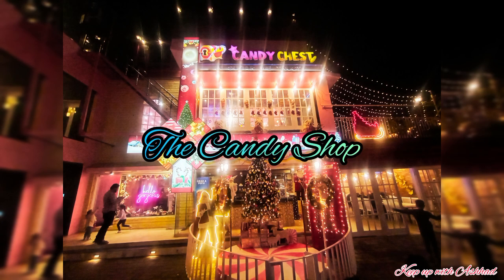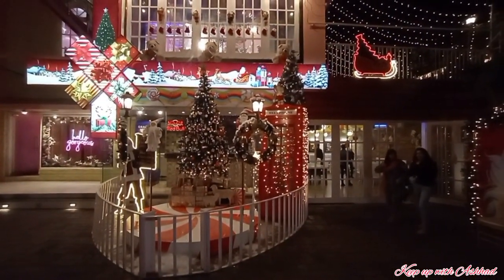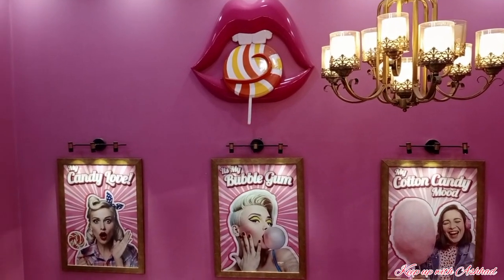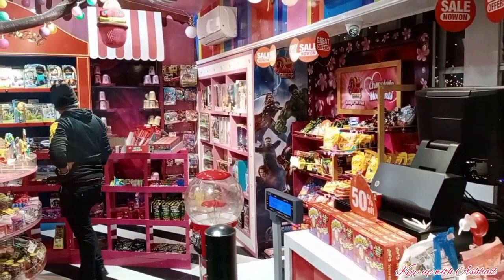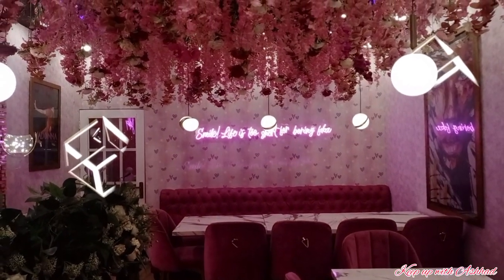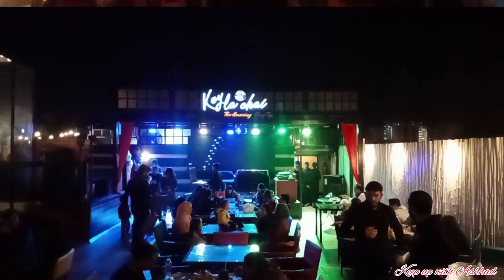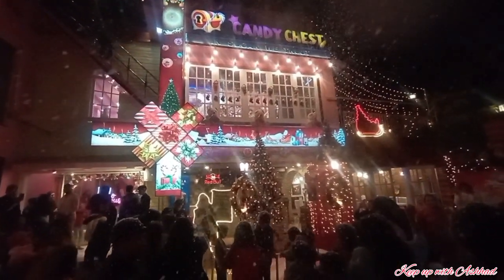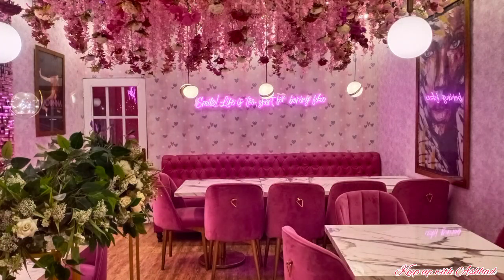Candy Chest at Koyla Chai Restaurant | Snowfall In Karachi